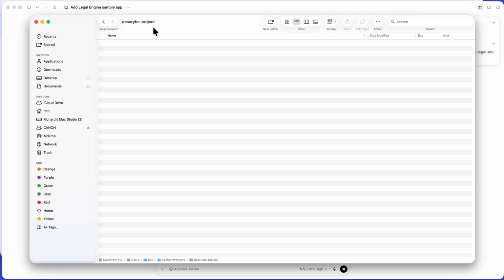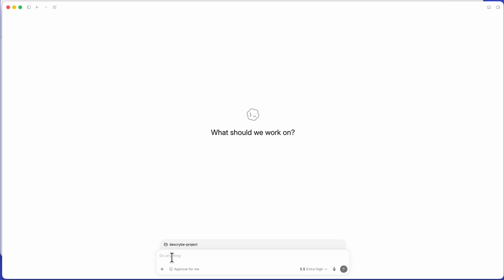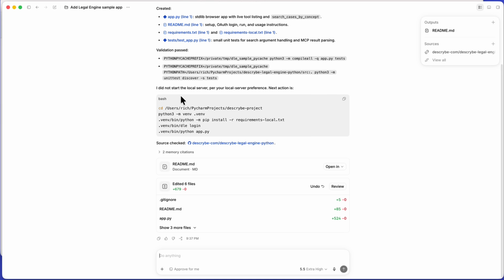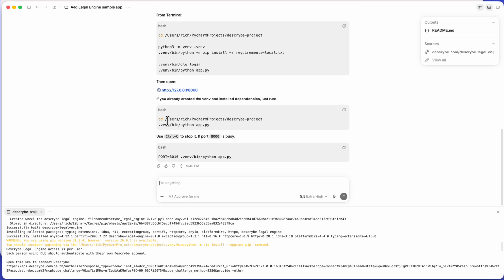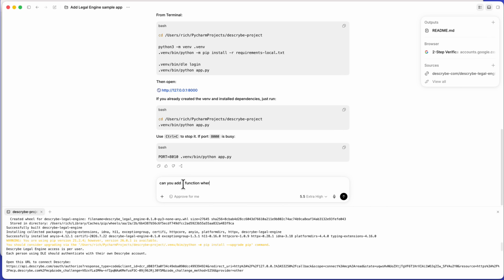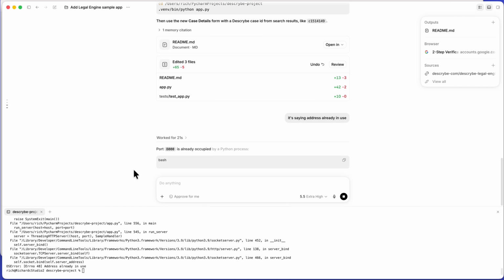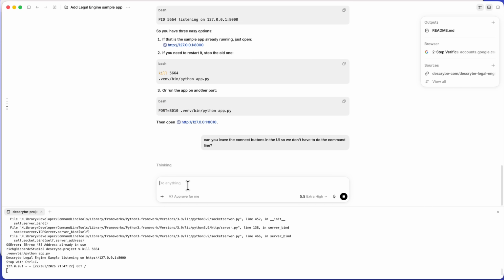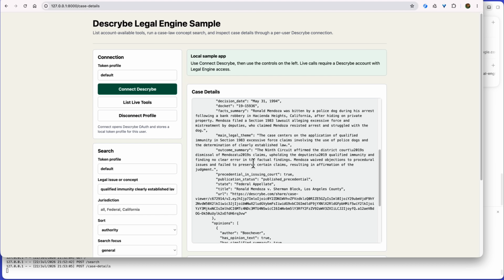Vibe Code a Legal Brief Checker | Part 1: Search & Case Details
Build your own legal research tools and workflows with Descrybe Legal Engine.
In Part 1 of this build-along, we use Codex to begin creating a proof-of-concept brief checker.

Starting with an empty folder, we use Codex to:

• Connect a Python app to Descrybe Legal Engine
• Authenticate through Descrybe
• Search cases by legal concept
• Retrieve and display details for a selected case
• Diagnose errors and improve the app through trial and error

The video shows the real process of vibe coding: build something, test it, identify what went wrong, ask the agent to fix it, and repeat.

Although this is the first part of a larger brief-checker project, it is also a self-contained demonstration. By the end, you’ll understand the basic pattern well enough to begin experimenting with your own legal research apps and workflows.

I’m using OpenAI Codex, but the same general process can be followed with Claude Code, Cursor, or another AI coding tool.

This series creates an instructional proof of concept, not a replacement for a production-grade legal research or brief-review system. Always review and validate legal research results before relying on them.